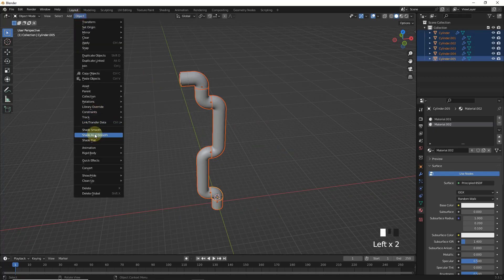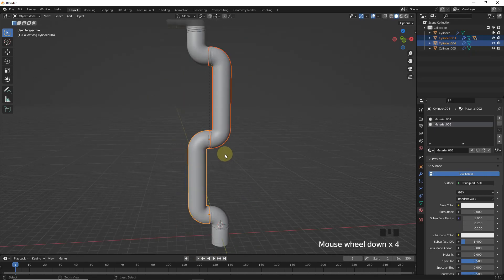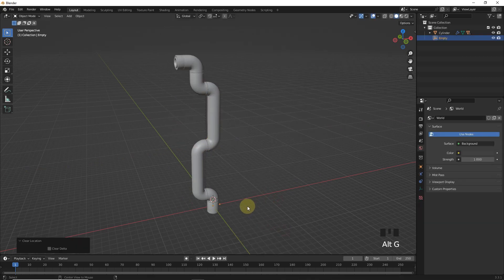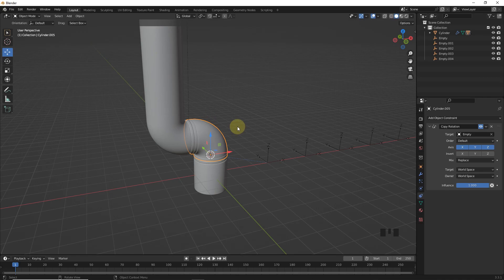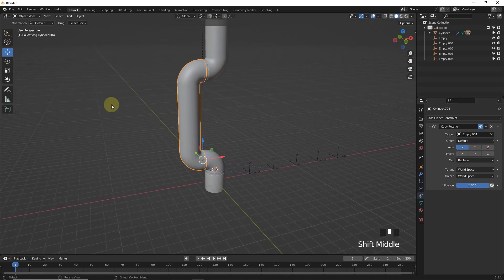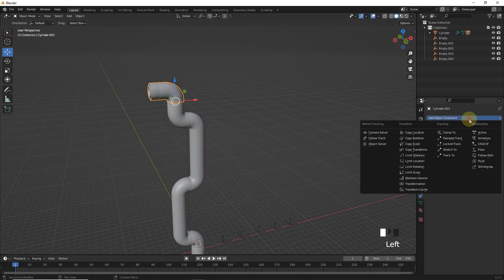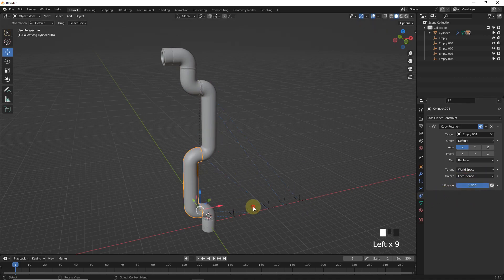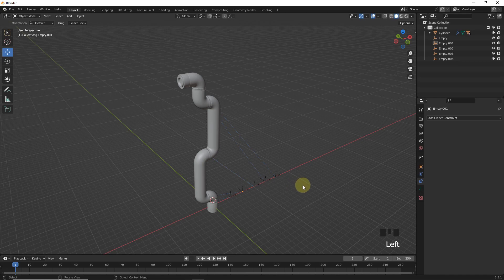Rig This Robotic Arm Model Easily In Blender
Hello Everyone

Welcome to our Blender tutorial where we'll guide you through the exciting process of rigging a realistic robotic arm model with ease using Blender 3D. In this comprehensive tutorial, we'll show you step by step how to create a functional rig for a mechanical arm, allowing for natural and dynamic movement.

Whether you're a Blender beginner or an intermediate enthusiast, this tutorial is designed to help you explore the world of mechanical rigging and bring your robotic arm to life

Be Happy. :)